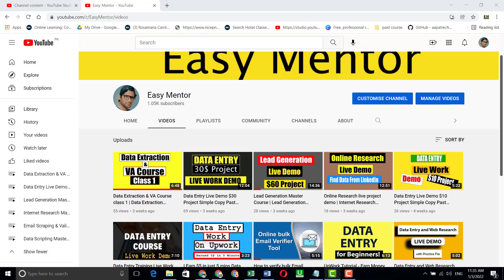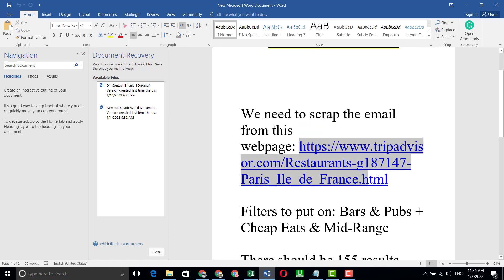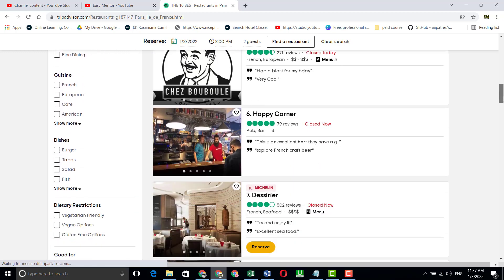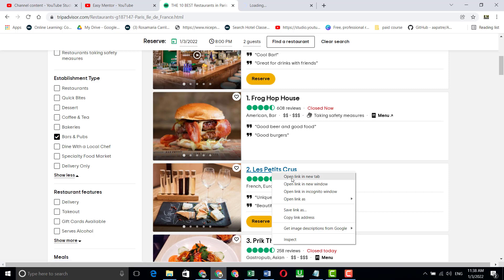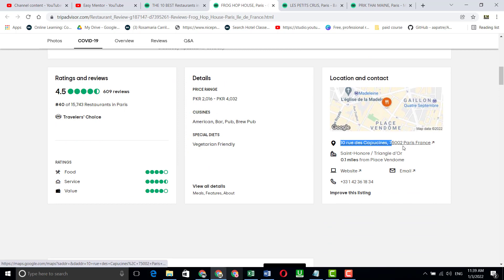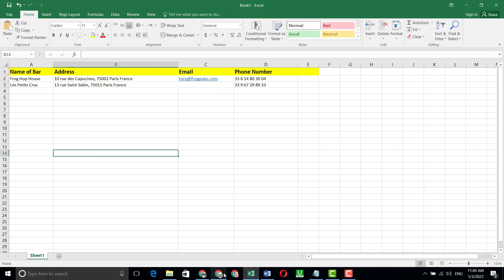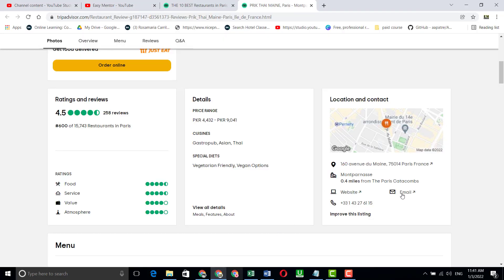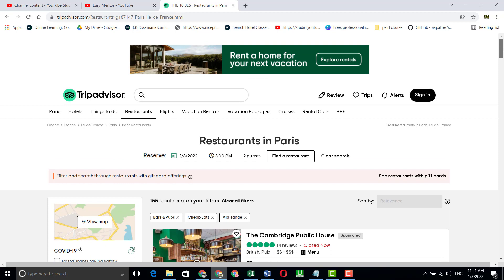Data Extraction & VA Course class 5 | Data Extraction Demo Live Project | Fiverr| Upwork| Freelancer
Data Extraction & VA Course class 3 | Data Extraction Demo Live Project | Fiverr| Upwork| Freelancer

Easy Mentor channel
Freelancing
Tutorials
Virtual assistant
Digital marketing
Fiverr
Upwork
Live project
Data Entry
Lead Generation
Web Research
Online Research
Internet Research
data entry
virtual assistant
Email Marketing
Freelancing
Fiverr
Upwork
amazon
shopify
E-commerce
wordpress
Make money